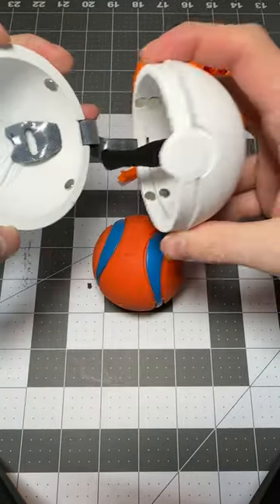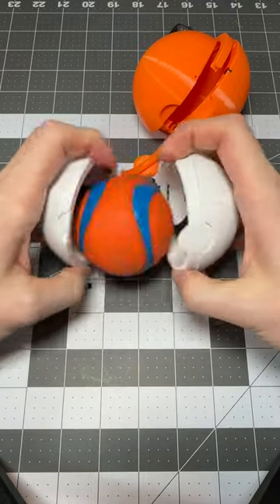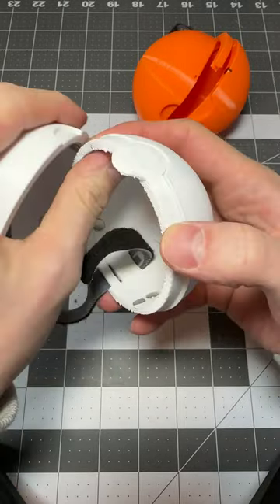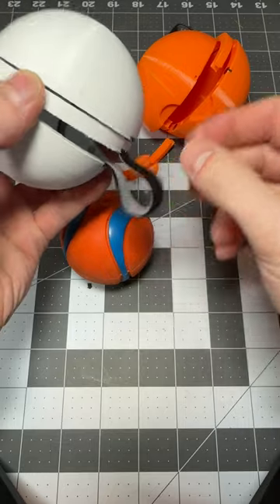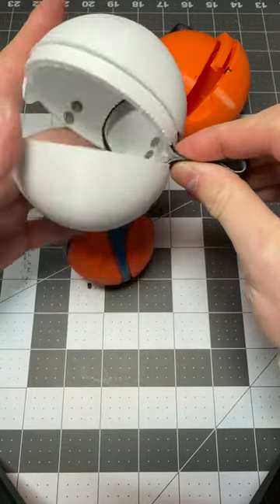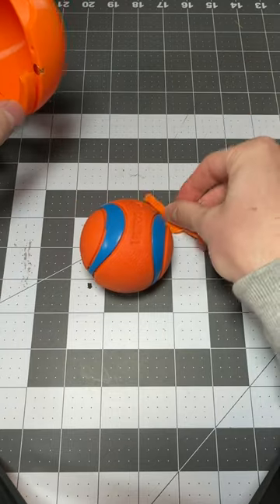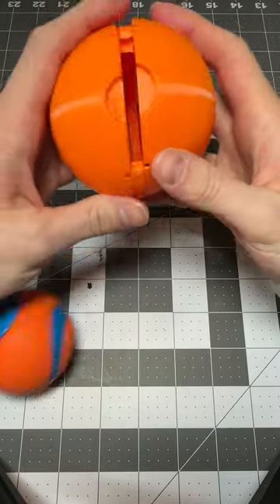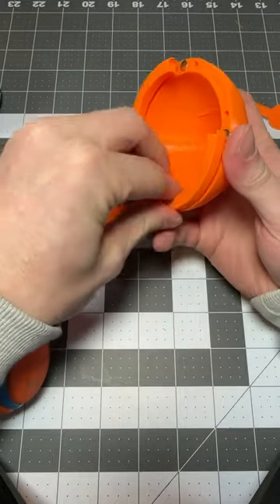3D Printed Poké Ball - Dog Ball Carrier Prototypes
Layer Height: 0.2mm
Nozzle Size: 0.4mm
Infill: 10%
Printer: Ender 3 V2

👇3D PRINTING GEAR LIST👇

3D PRINTER:
Creality Ender 3 V2

PRINTER UPGRADES:
PEI Print Bed

FAVORITE TOOLS:
Knipex Flush Cutters
Wiha Allen Keys
ESD Tweezers
Cutting Mat